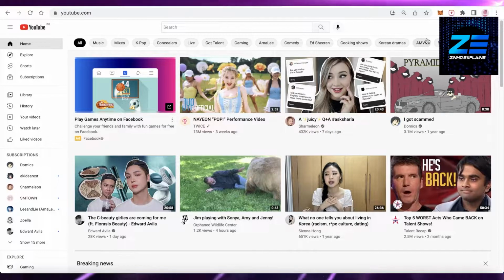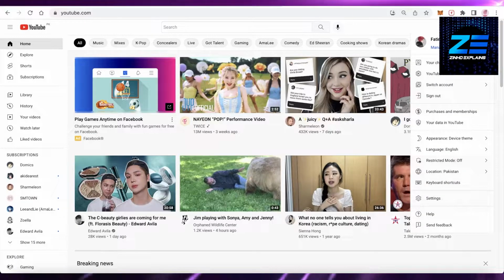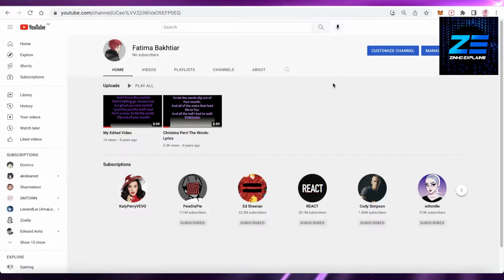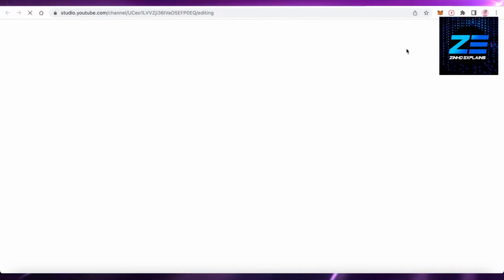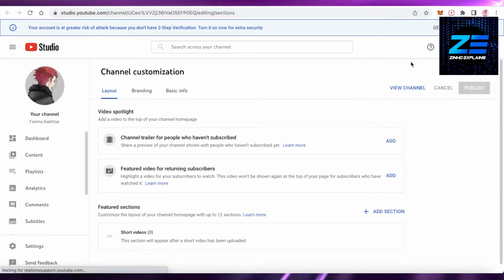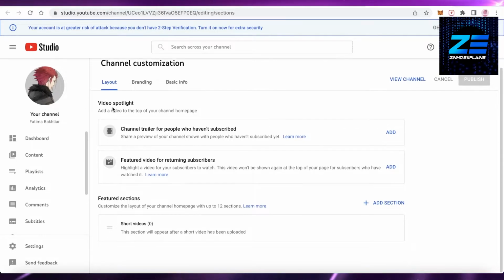How To Add Intro Video In YouTube Channel 2025 (UPDATED WAY)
In this video I show you How To Add Intro Video In YouTube Channel. It is really easy to do and learn to do it in just a few minutes by following this super helpful tutorial to get a better understanding of everything.